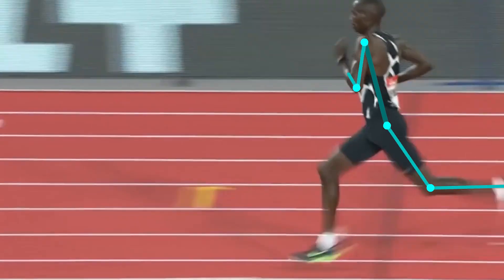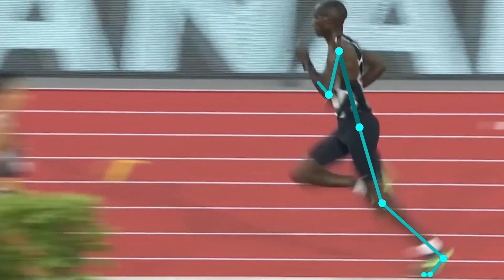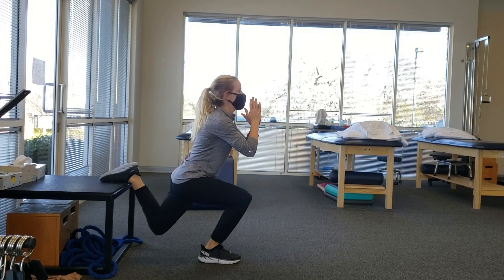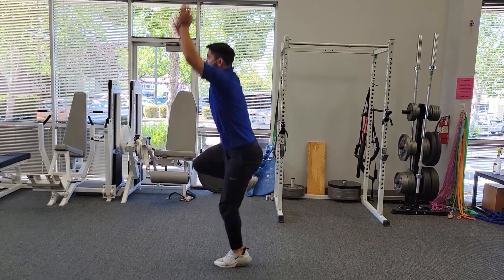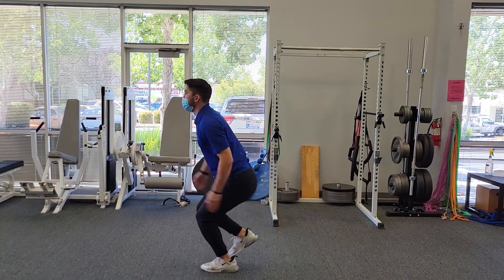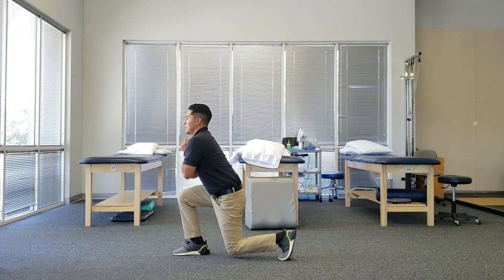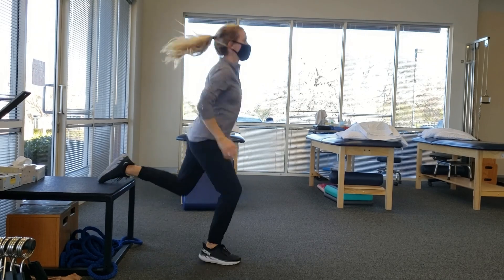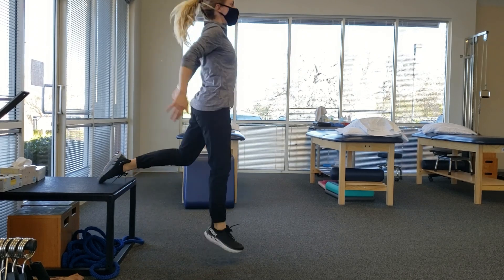Runner Exercises: Training the Patellar Tendon For PERFORMANCE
I go over some patellar tendon plyometrics and why it may helpful to improve your times when you run!